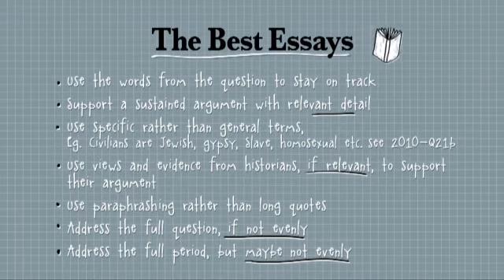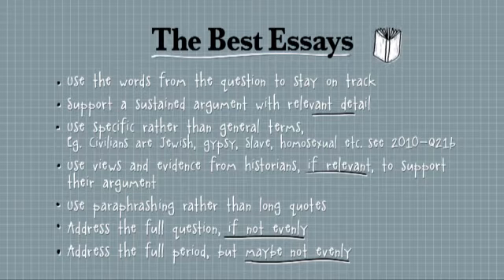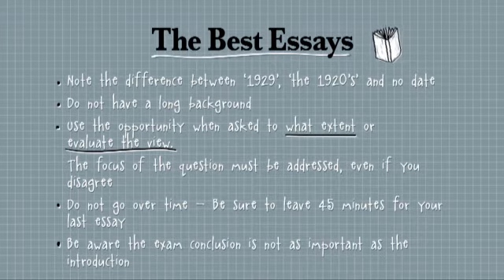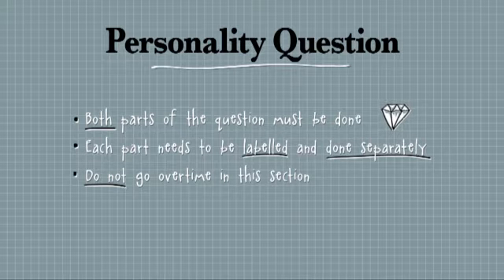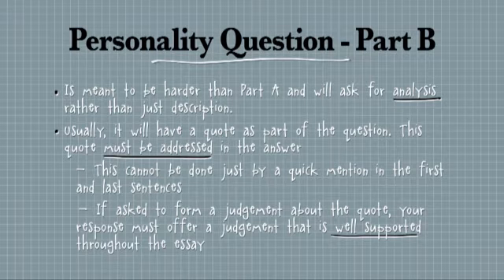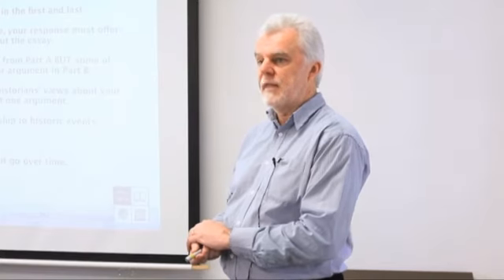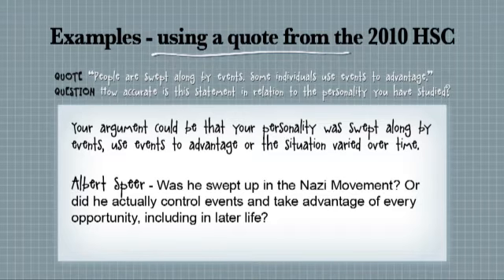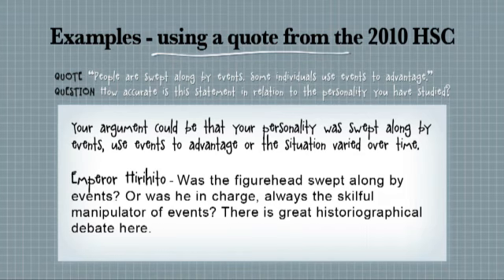Modern History: Tips on writing good essays, section 3 and study strategies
HSC Coach. University of Newcastle. Modern History with Paul Kiem Part 4